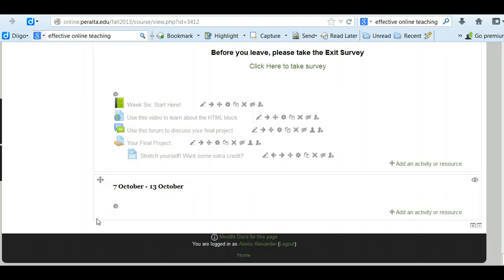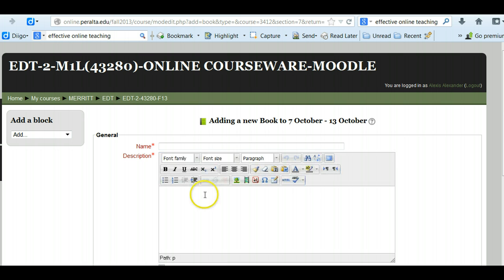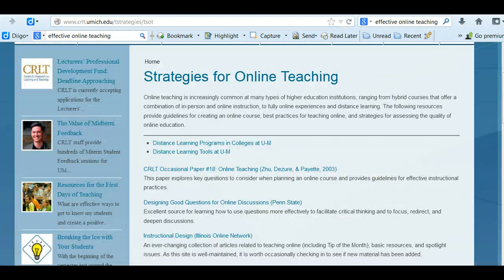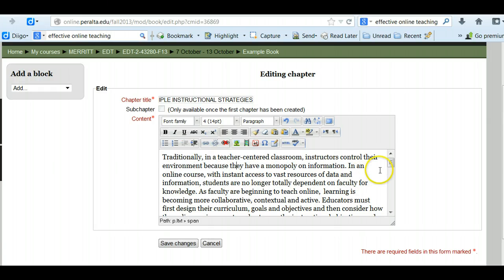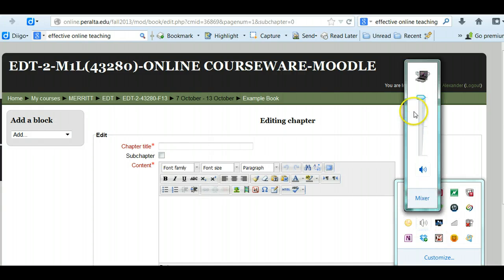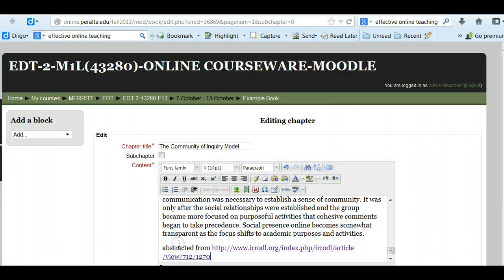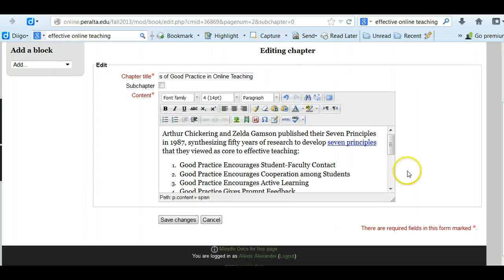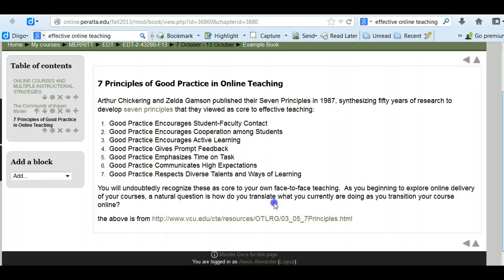Making a Book in Moodle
How to add a Book to Moodle 2.4, and why you might want to